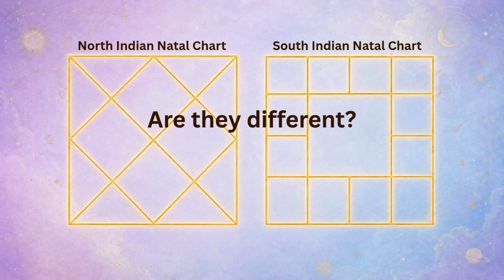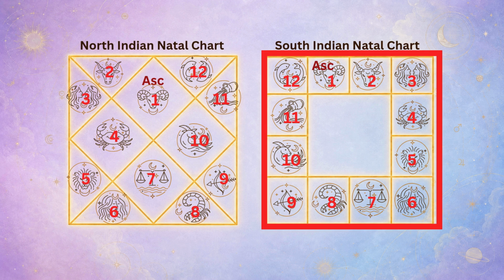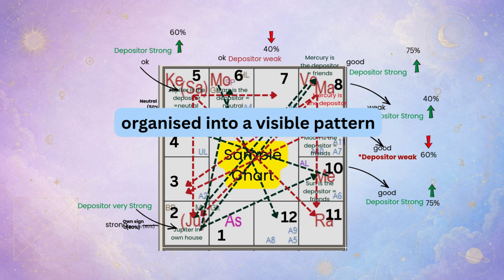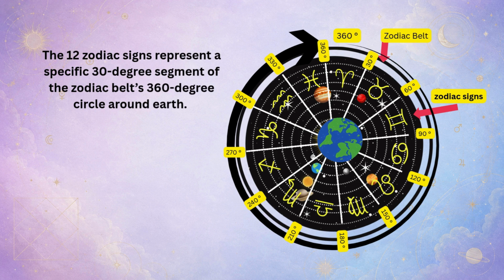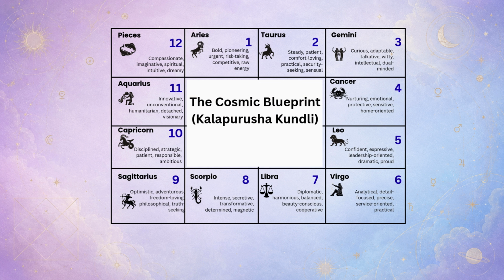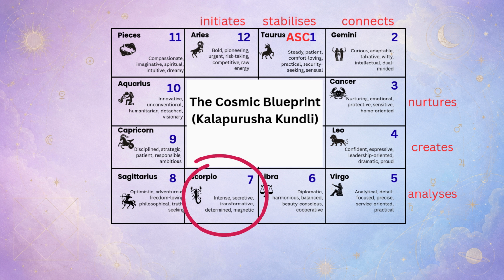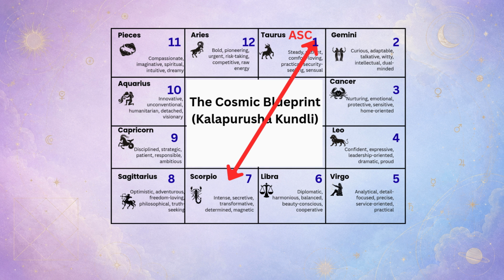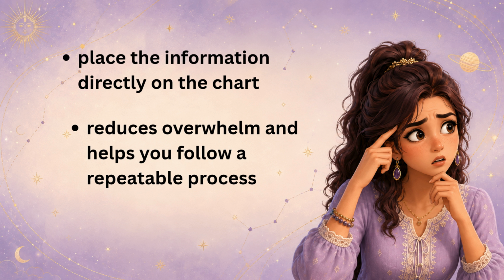STOP GETTING CONFUSED BY BIRTH CHARTS! Which Should Beginners Learn? / Learn Vedic Astrology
You want to learn Vedic astrology—but should you begin with the North Indian or South Indian birth chart?

Both charts contain the same astrological information, but their layouts can feel completely different to a beginner. In this lesson, I introduce the South Indian birth chart and explain why I find its fixed grid structure easier for beginners to organise, visualise and read.

In this lesson, you will learn:

• The difference between North and South Indian chart layouts
• 5 reasons why the South Indian Chart is more beginner friendly
• How the South Indian chart reflects the actual cosmos
• How fixed signs help decode houses and planets
• How its grid structure helps beginners identify signs, houses and aspects
• Which chart I recommend learning first

You do not need to master both layouts when you are beginning. Choose one, understand its structure and develop confidence reading it before learning another.

Welcome to The Astrology Classroom, where learning Vedic astrology is visual, practical and beginner-friendly—without confusion, lengthy explanations or unnecessary jargon.

📘 LEARN APPLIED VEDIC ASTROLOGY

Applied Vedic Astrology for Beginners includes more than 20 hours of pre-recorded explainer lessons, practical worksheets, quick-reference charts, worked examples and guided lessons.

▶️ CONTINUE LEARNING

Share your answer in the comments: Which chart have you been trying to learn—the North Indian or South Indian chart?